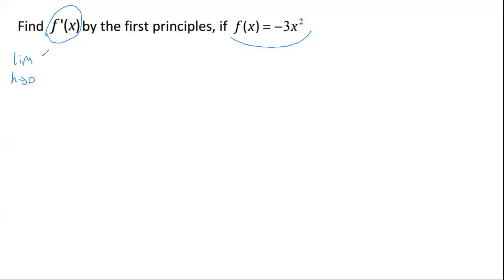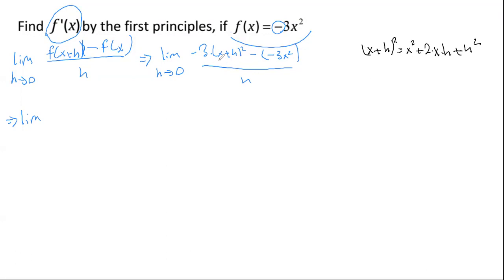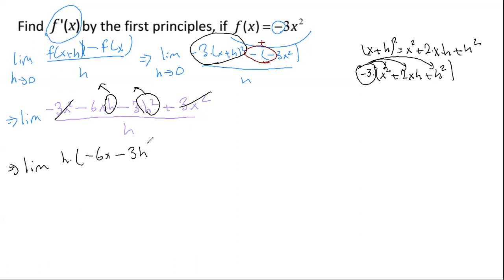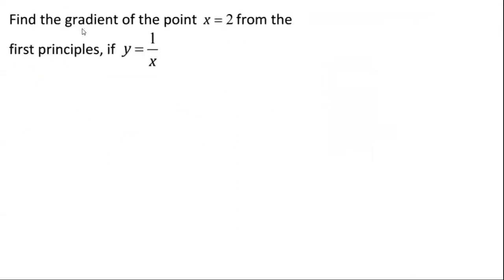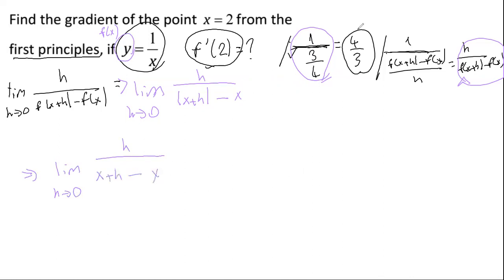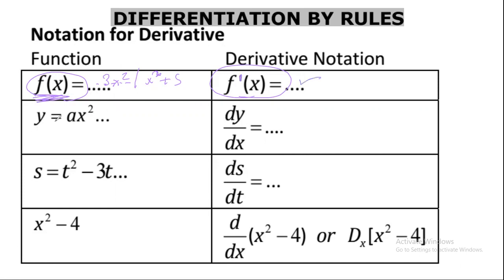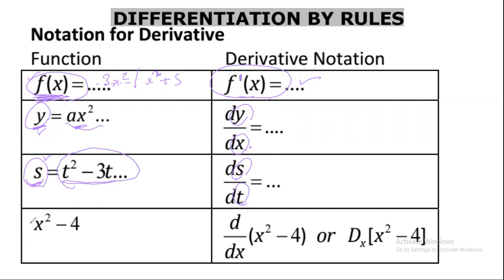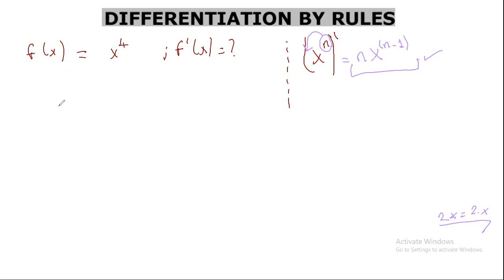Mastering Derivatives with Examples and Solutions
In this comprehensive video, we're diving deep into the world of derivatives, providing you with a variety of examples and step-by-step solutions. Join us as we unravel the complexities of finding derivatives, covering fundamental rules and techniques that will boost your understanding.

Highlights:
Power Rule Explained: Learn how to apply the power rule to find derivatives of functions with various powers.
Product and Quotient Rules: Dive into examples illustrating the application of these rules in solving derivative problems.
Chain Rule Demystified: Explore real-life examples showcasing the use of the chain rule in more complex functions.
Whether you're a student gearing up for calculus exams or a math lover eager to enhance your skills, this video is designed to make derivatives accessible and enjoyable.